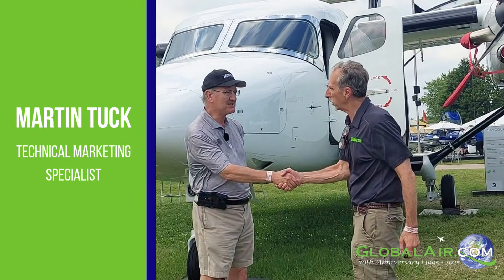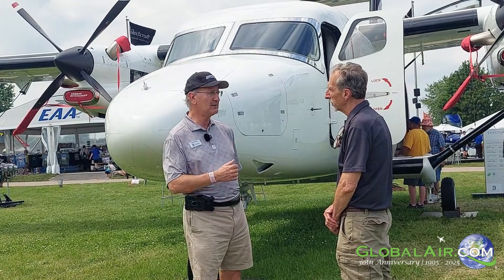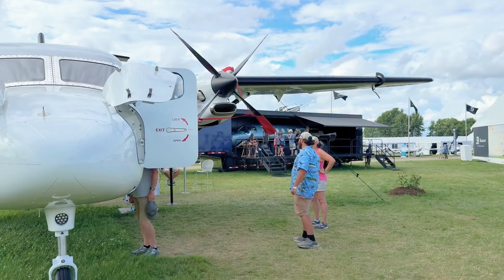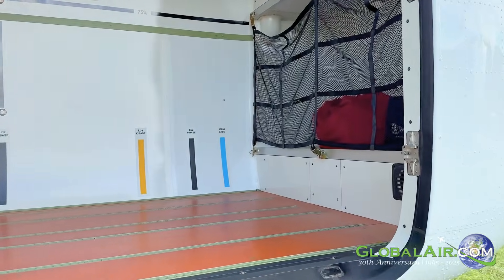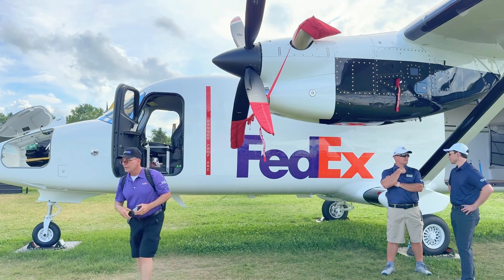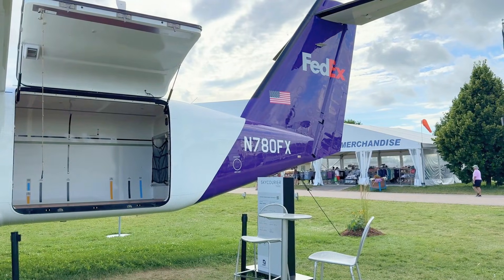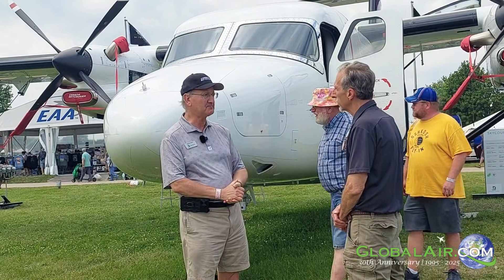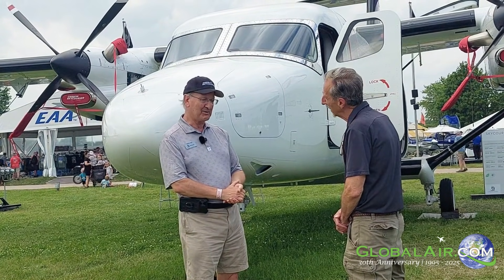Tour the Cessna SkyCourier at EAA AirVenture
Martin Tuck, technical marketing specialist for @TextronAviationInc , elaborates on the design virtues of the Cessna SkyCourier, making its 2025 AirVenture debut in its FedEx livery.